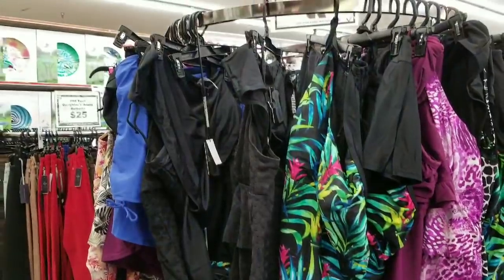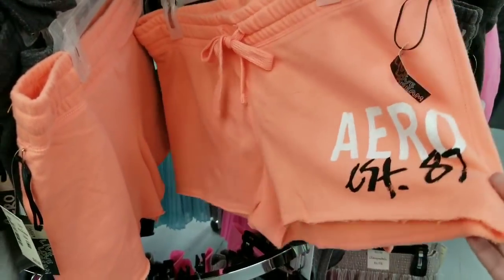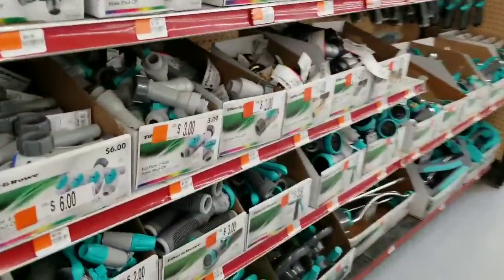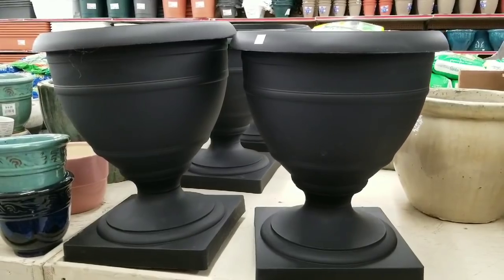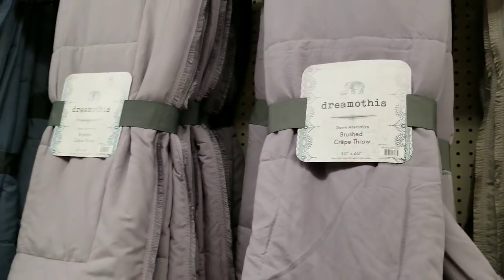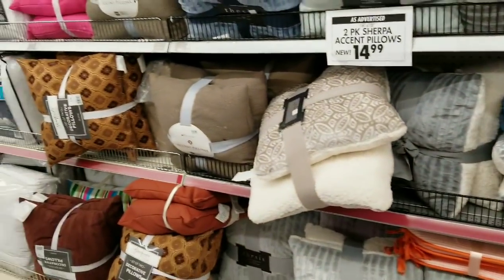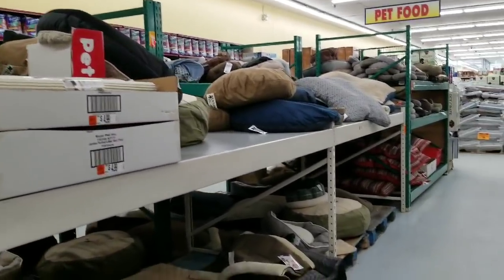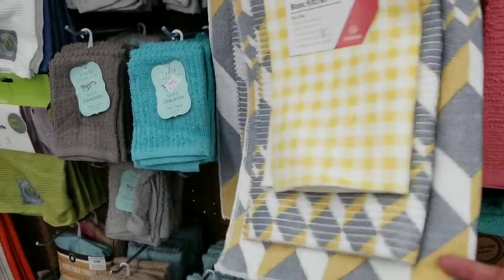SHOP WITH ME | OCEAN STATE JOB LOT 2/24/2019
Thank you for shopping with me today at Ocean State Job Lot! This store is really cool with lots of unique items.